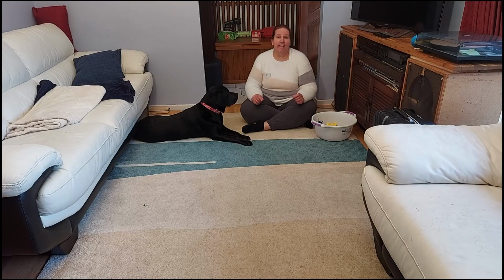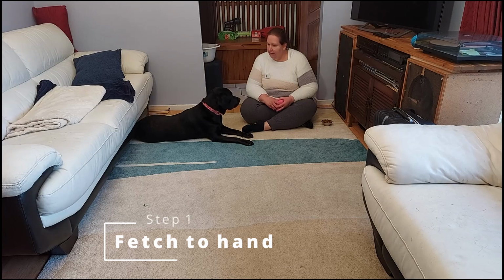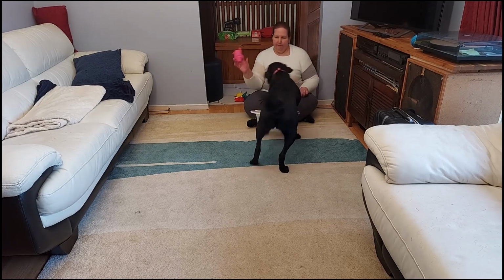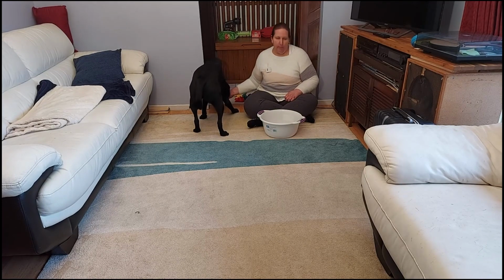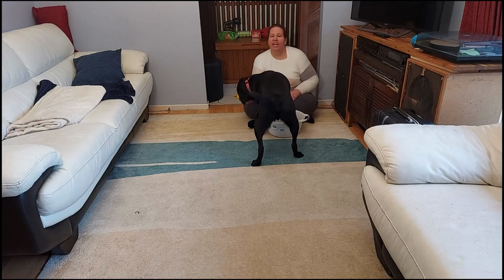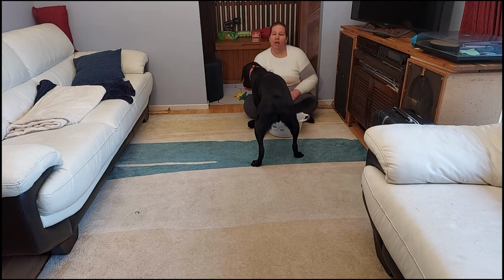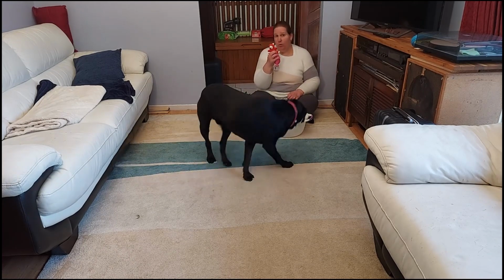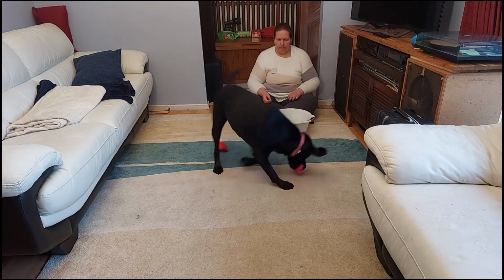Tidy up toys into toy box (no lid) - Marvel, Animal Tactics Level 3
Using an open toy box, bowl or crate upon hearing the cue your dog is to independently fetch their toy and put it away into the toy box. It will help if the rewards/treats you use are of higher value than the toys they are retrieving so your dog does not run off with the toys to play.

Prior knowledge in fetch and drop it will assist greatly. Here are link to these tutorials

Did you know we also have a private Facebook Group and also on Instagram - follow here

00:00 Introduction
00:46 Step 1 Fetch to hand
01:24 Step 2 Fetch to toy box
02:23 Step 3 Fetch multiple toys
03:07 Step 4 Change the cue word
04:55 Step 5 Command position, wait for cue